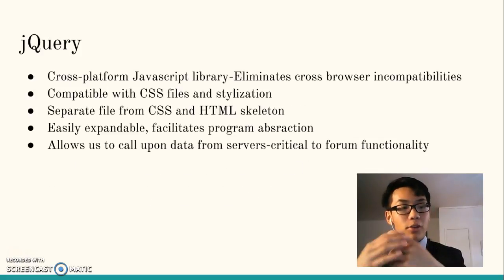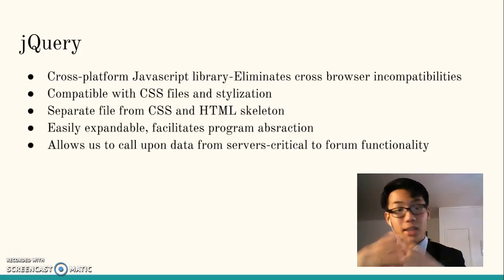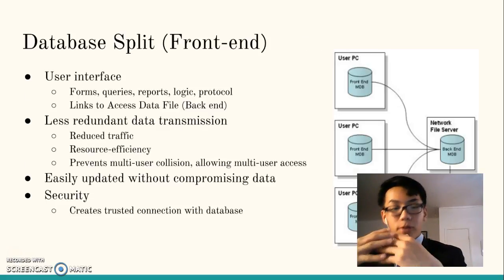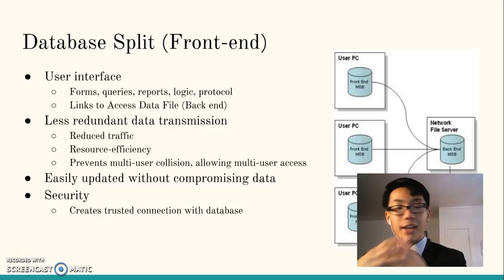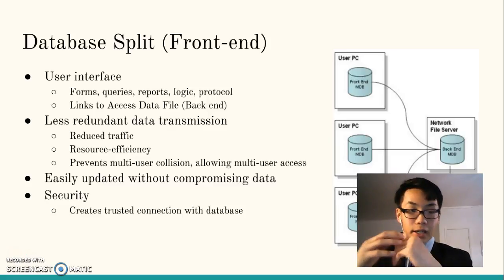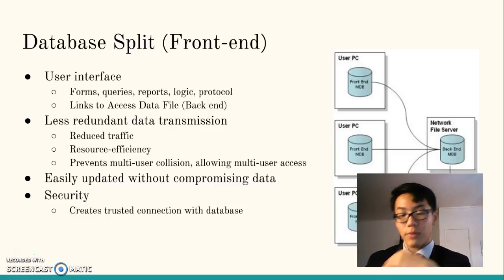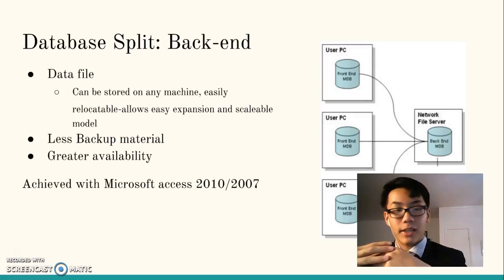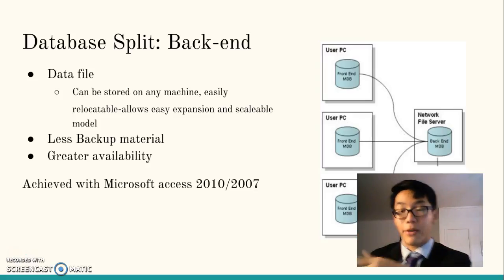G-Net prototype presentation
For Mr. Greenway's IT class, FInal.